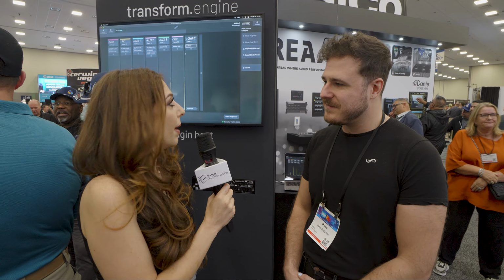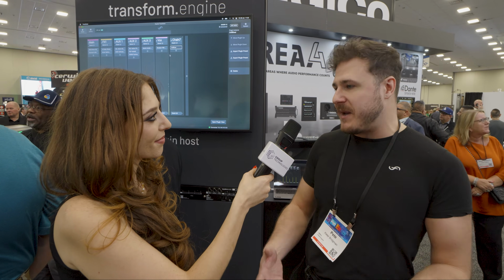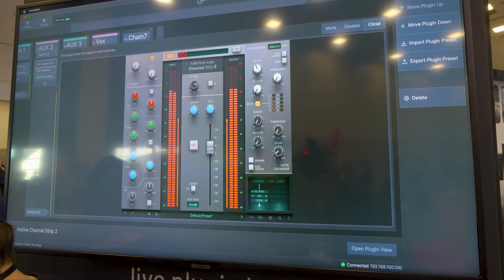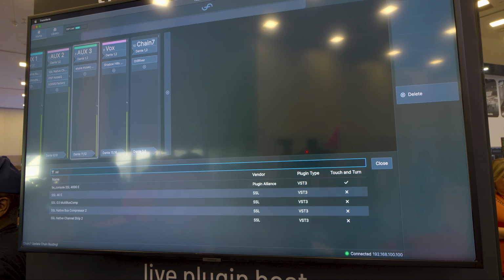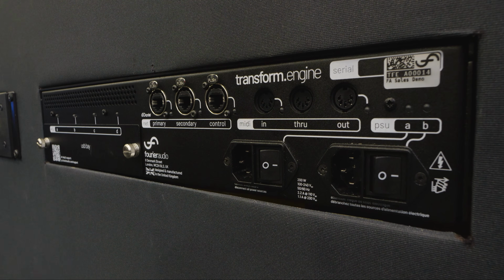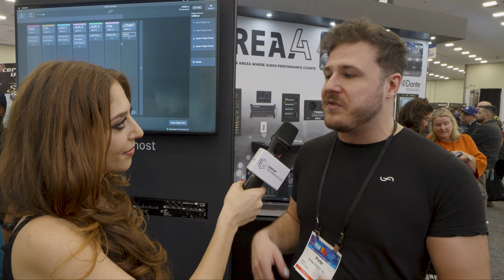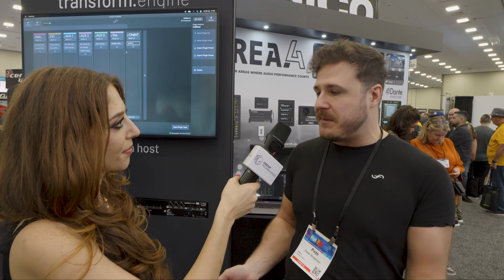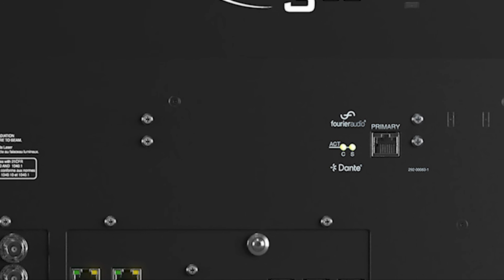Fourier Audio at NAMM 2024: More on the new transform.engine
A further look at the transform.engine from Fourier Audio at NAMM 2024, with Co-Founder Pete Bridgman.

The new transform.engine is a 2U outboard Dante-connected server designed to run VST3 software plugins for live environments.